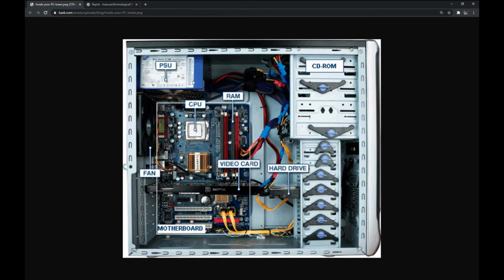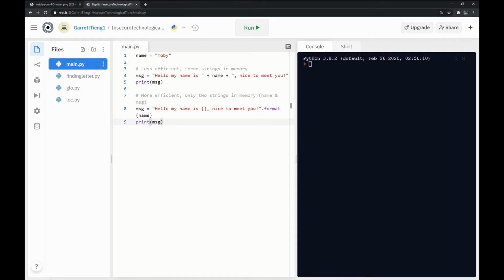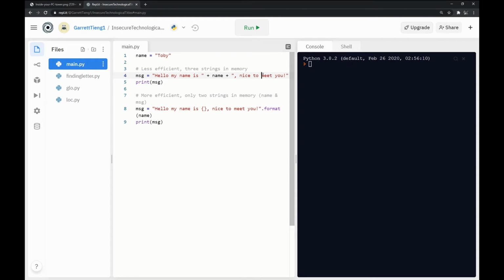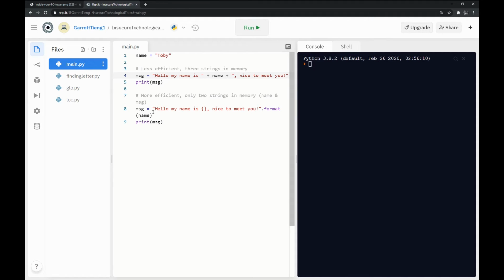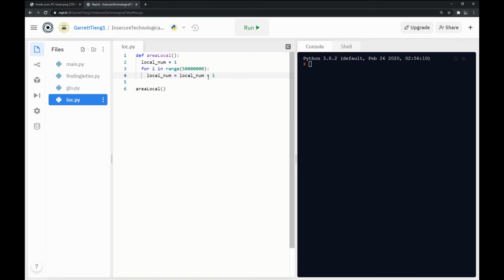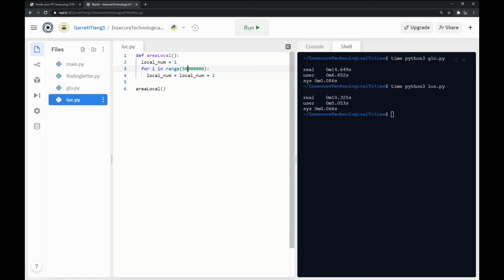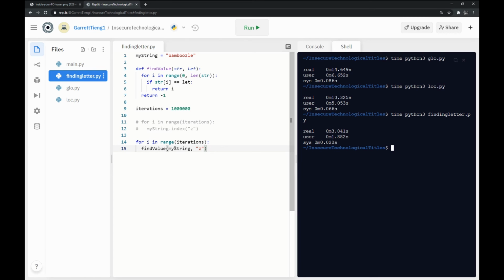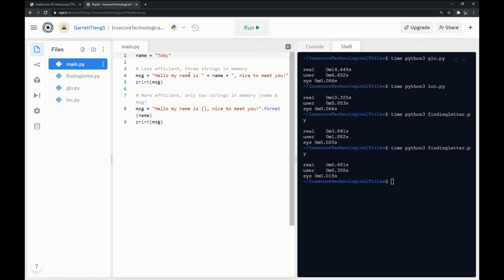Advanced Python Curriculum Week 7 Video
This video is the week 7 video lesson for Robotics for All's Advanced Python Curriculum. It covers program optimization and memory management in Python. Robotics for All is a 501 (c)(3) nonprofit organization with the mission of teaching free after school robotics classes to students in low-income communities.